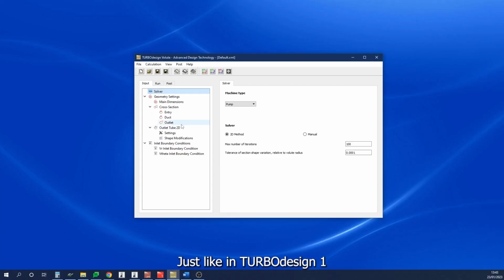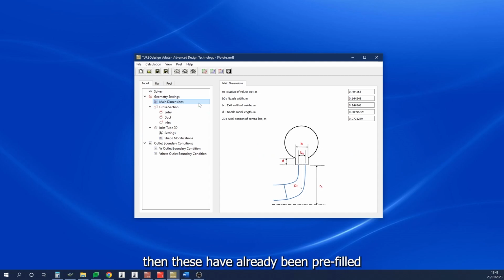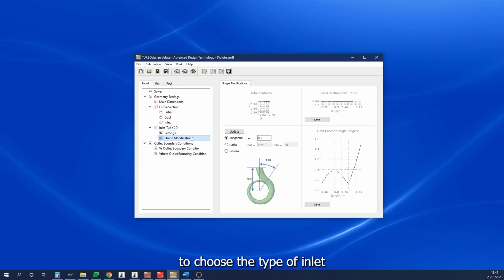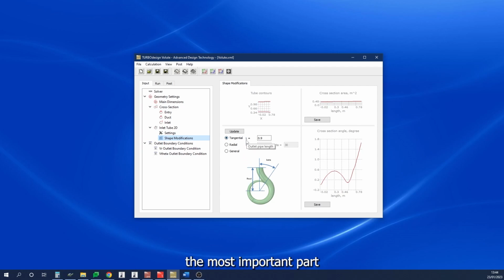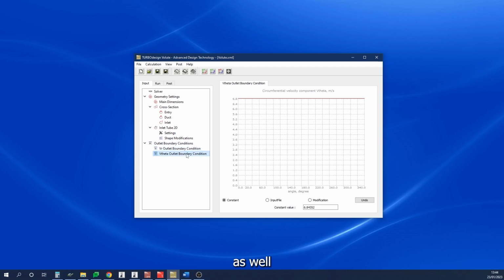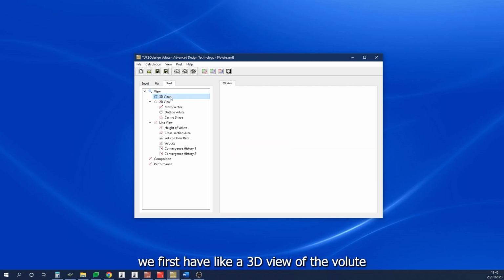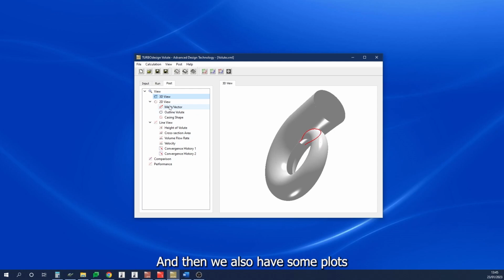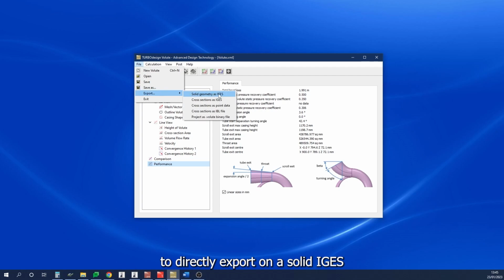Software Demo: Francis Turbine Volute Design with TURBOdesign Volute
This software demo shows how to design the volute of a Francis turbine using our TURBOdesign Volute.